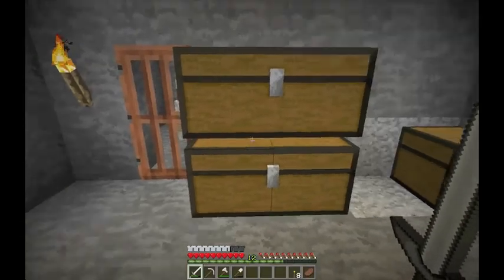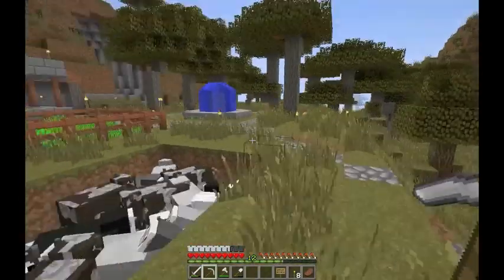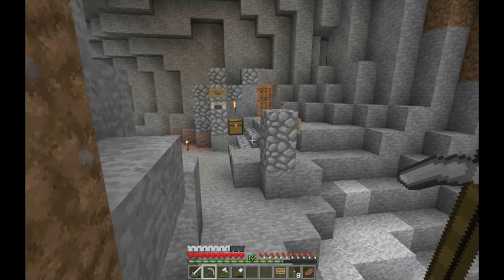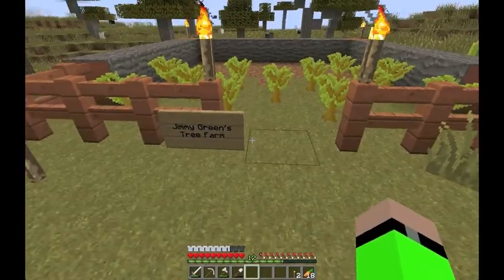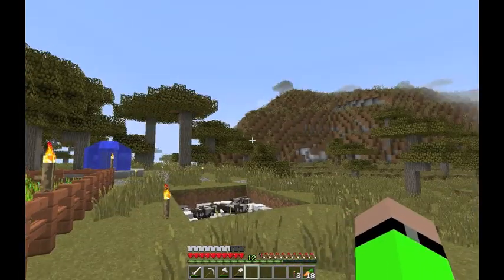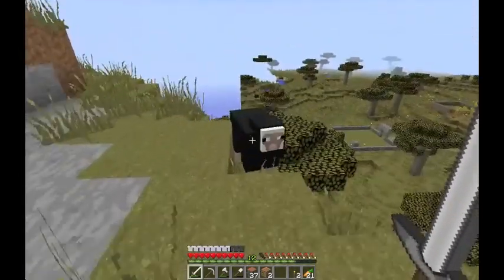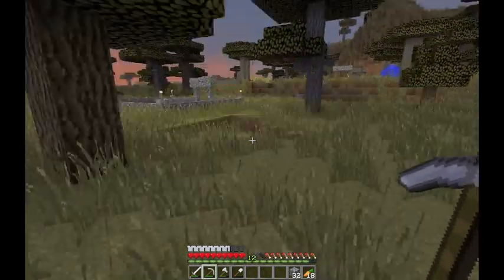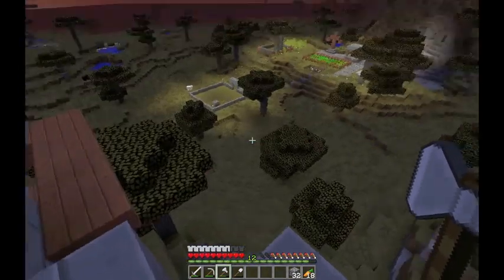Vanilla Survival E6 - Fancy Roads and the New House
Hello World! I built a lot of things today, including the start of my new house!